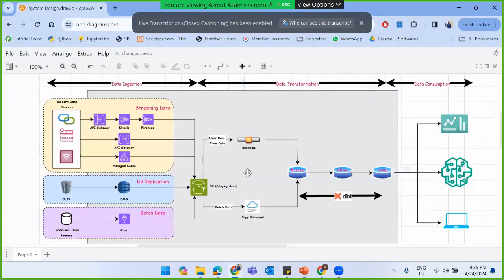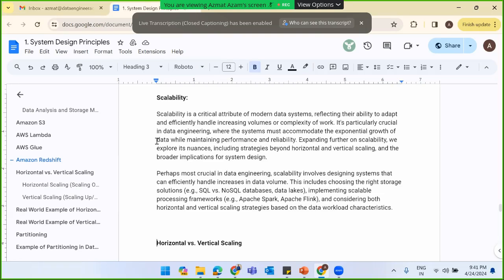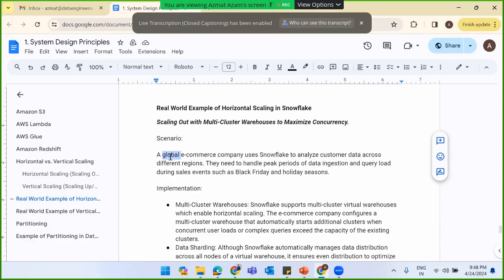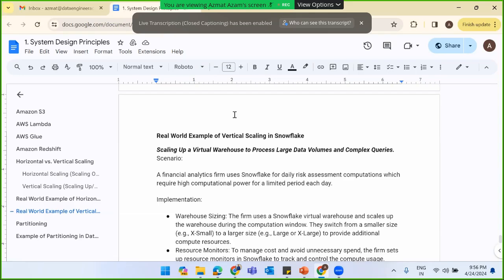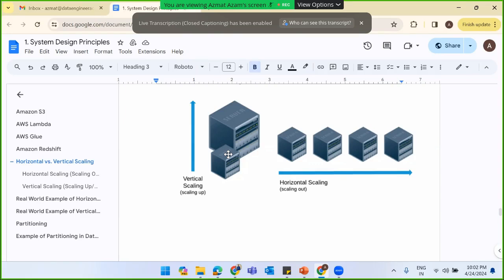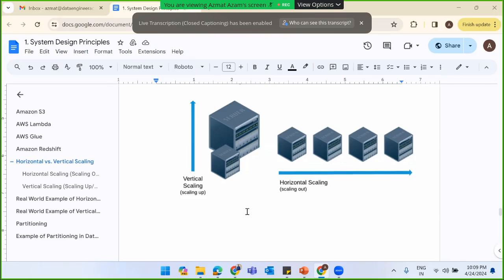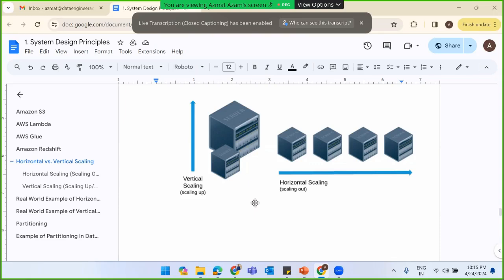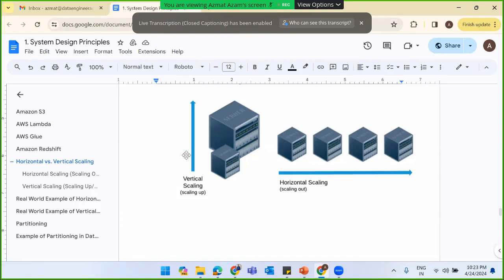System Design Crash Course: 60-Minute Lesson (Part 3)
In under 60 minutes, get a behind-the-scenes look at the nuances of scaling architecture, whether vertical or horizontal, and how it impacts real-time and batch processing for dynamic organizations. From handling Snowflake clusters to understanding data pipelines, this session unpacks it all.

💡 Key Takeaways:

🌐 Decoding when to use batch tools like AWS Glue vs. real-time streaming.
📈 How Snowflake dynamically scales for growing business needs.
🚀 Building resilient systems for high-traffic platforms.
Watch and elevate your understanding of designing scalable systems that adapt seamlessly to real-world demands. Perfect for aspiring and seasoned data engineers alike!